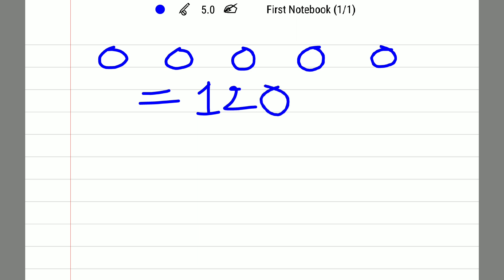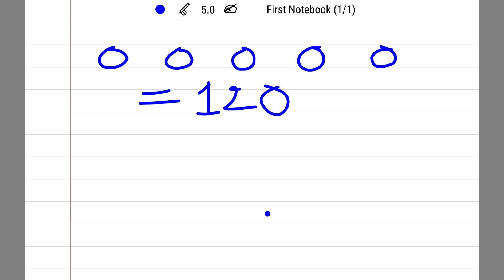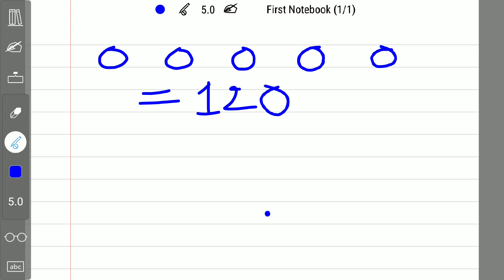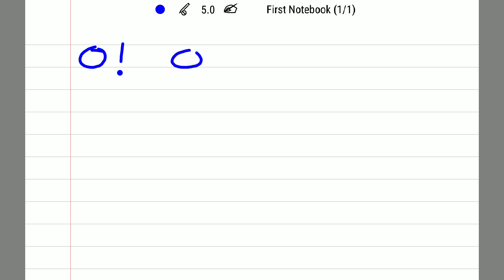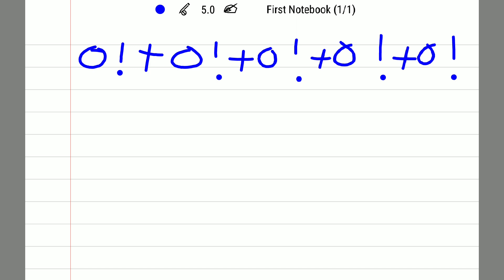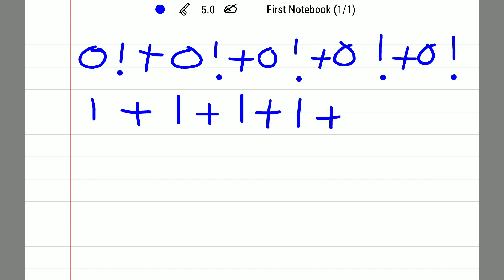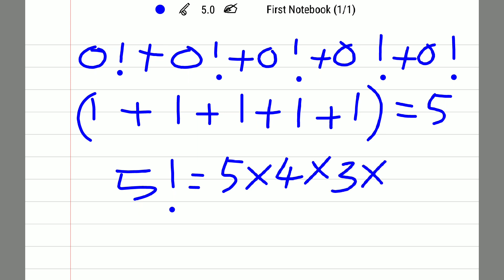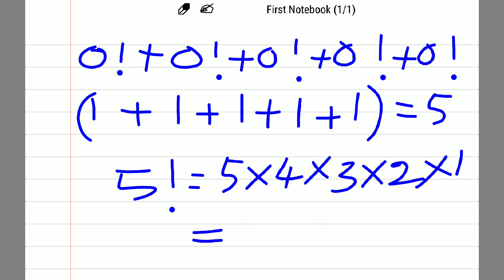How to make 120 using five zeros? by Girish Kallihal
In this video I have explained how to make number 120 using five zero’s.